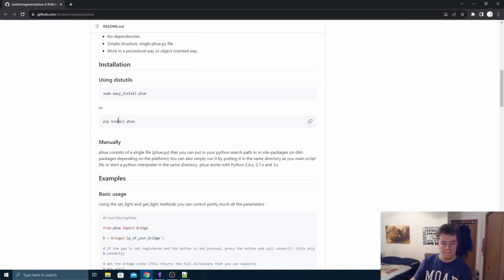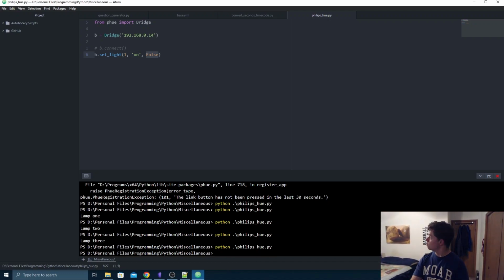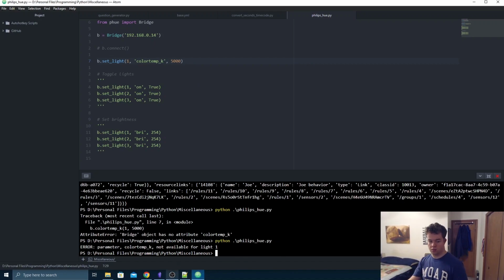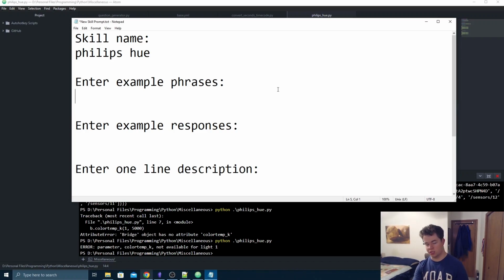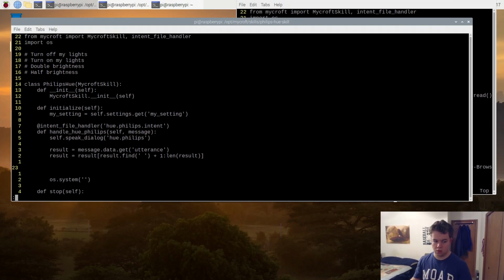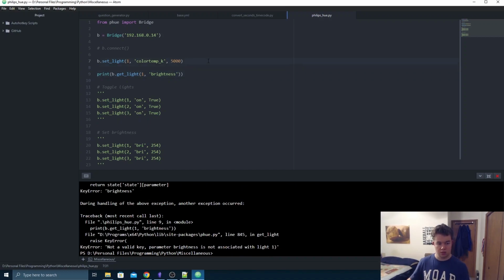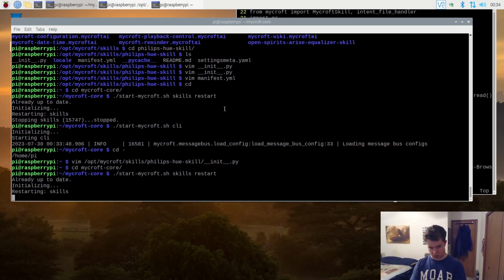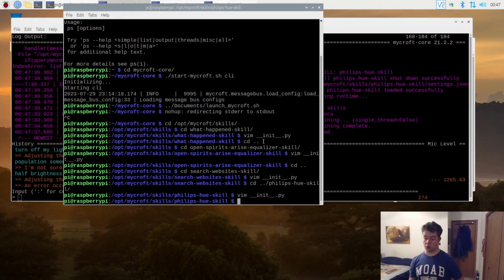How I Create a Custom Voice Command With Mycroft (Philips Hue Control, Part 1)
Mycroft is a custom voice assistant that I use to control virtually anything on the computer with custom voice commands. I've tried getting it to work with my Philips Hue, but I was having trouble getting someone else's voice command skill adapted to my setup. I literally wasted hours getting nowhere with it. I decided to re-invent the wheel and make my own skill utilizing a Python library that interacts with my Philips Hue. This is a rare situation where I think re-inventing the wheel actually makes sense. A lot can be learned from the process of creating this particular skill, so that's what I attempt to do in this video. It not only works, unlike everything I was trying before, but it can teach a lot about Mycroft and allow me to make it exactly how I want to control it too.

phue Python library I used (use pip install phue to install)
The skill I built from Github: TBD

Timecodes:
00:00:00 Intro
00:02:22 Writing Python for voice command creation
00:21:21 Creating and programming the custom voice commands
00:50:11 Voice command update (from later date)
00:51:26 Outro